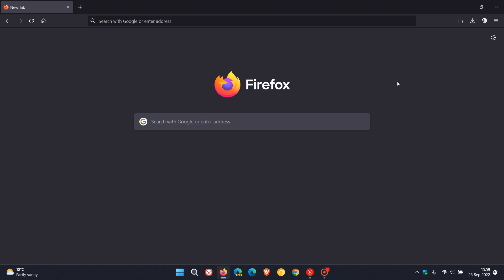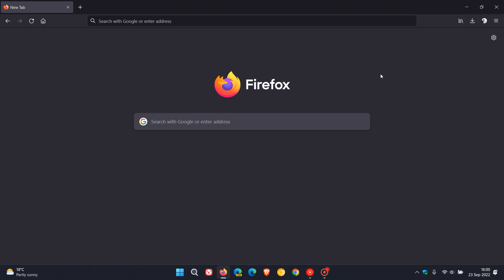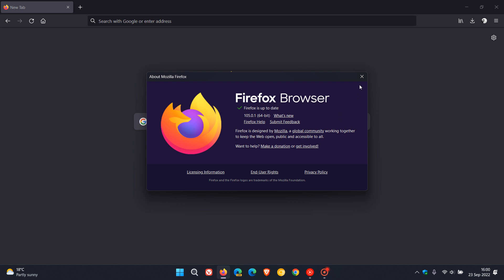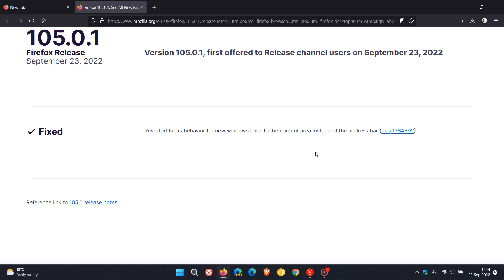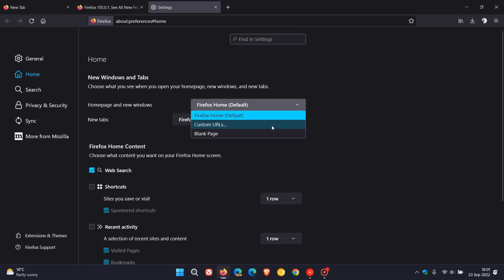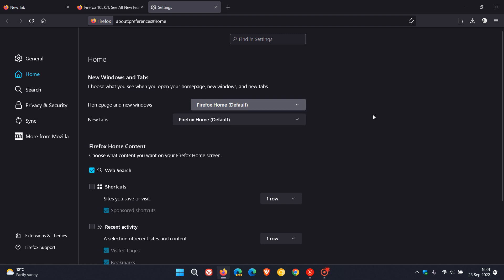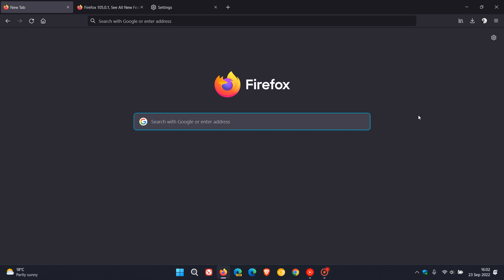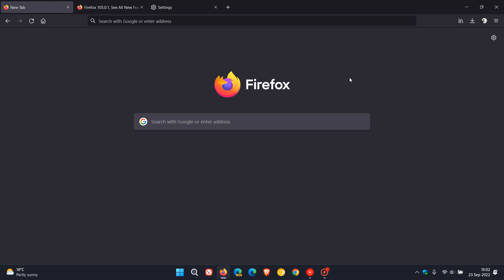Firefox 105.0.1 update fixes an annoying Homepage address bar focused bug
This latest point release update fixes an issue, that if you had set Google.com as a custom URL for the “Homepage and new Windows” in the Home section settings, when you opened the browser next time, the address bar would be focused rather than the Google Search bar in the new open window.